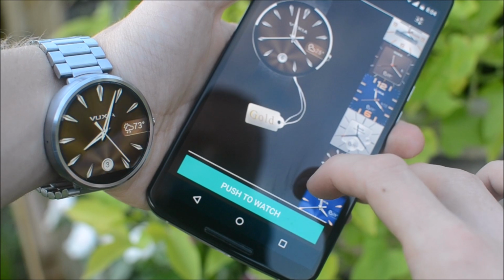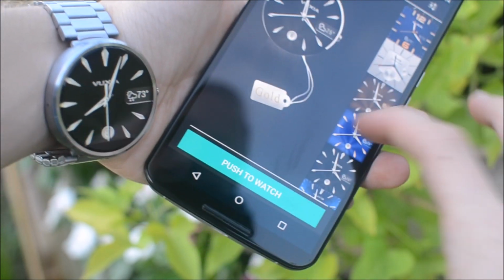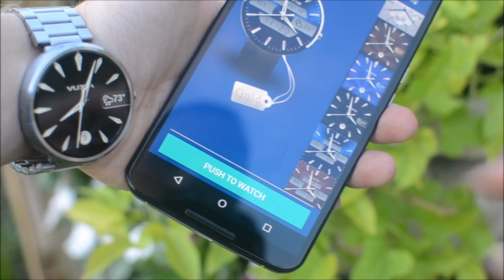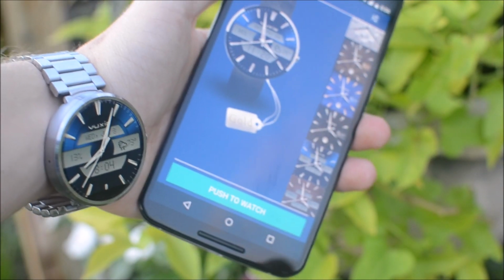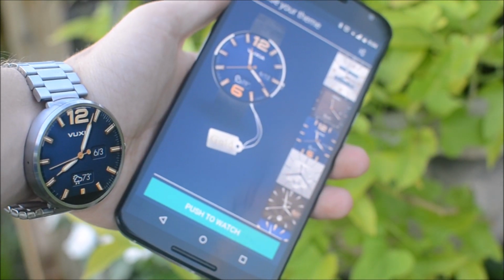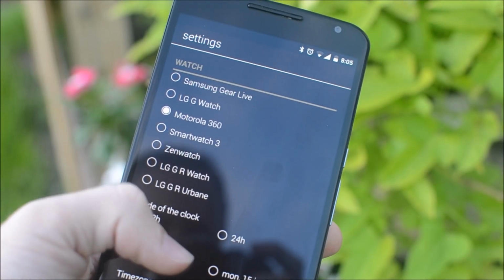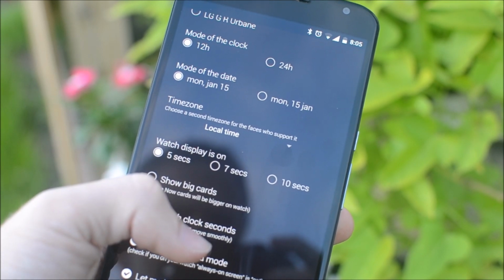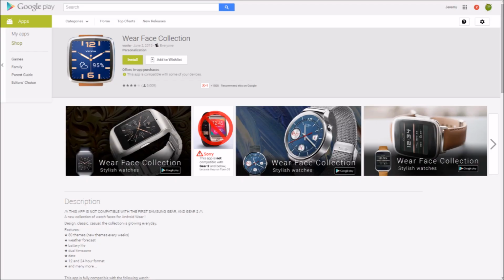Wear Face Collection Review | Moto 360 | LG Urbane | Smartwatch 3 | Zenwatch |Samsung Gear Live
🡺 My Camera
🡺 My Lens
🡺 My Microphone

Today I'm happy to showcase "Wear Face Connection" for you guys. It supports basically every android wear smart watch beautifully.

Description borrowed from developer:

Description
/!\ THIS APP IS NOT COMPATIBLE WITH THE FIRST SAMSUNG GEAR, AND GEAR 2 /!\
A new collection of watch faces for Android Wear !
Design, classic, casual, the collection is growing everyday.
Features :
★ 80 themes (new themes every weeks)
★ weather forecast
★ battery life
★ dual timezone
★ date
★ 12 and 24 hour format

This app is fully compatible with the following watch :
- Samsung Galaxy Gear Live
- LG G Watch
- Motorola Moto 360
- LG R watch
- Asus Zenwatch
- Sony smartwatch 3
After install on your phone, the app automatically installs itself on the watch.
Please activate it from the watch :
Long press on the clock, and select "wear face collection"
This app is freemium, but at least half of the faces are FREE.

/!\ NOT COMPATIBLE GEAR nor GEAR 2 /!\

► Camera I use
► Lens I use
► Tripod I use
► Video Head I use
► Best Bag for Mavic Pro & DSLR